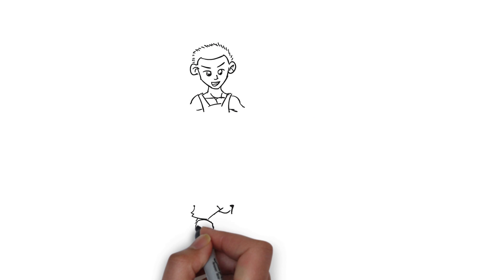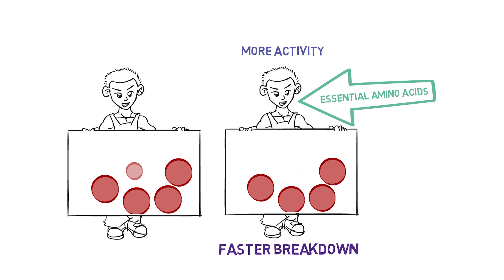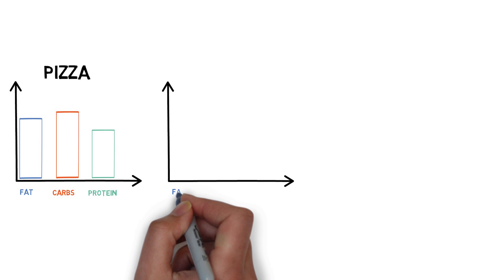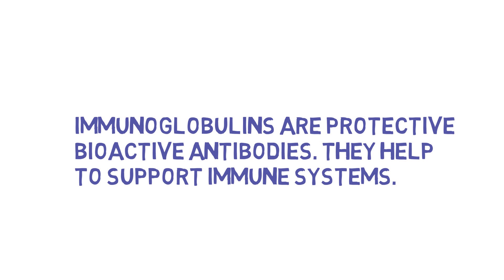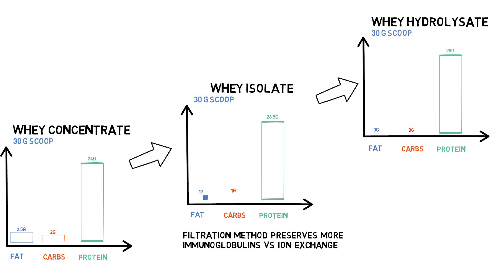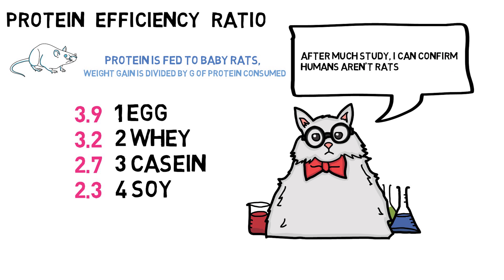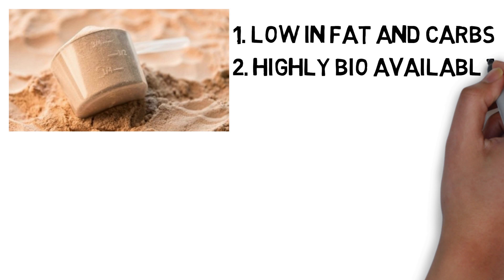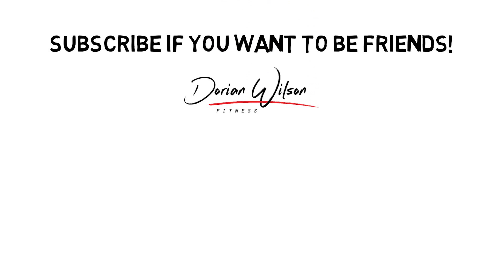WHEY PROTEIN EXPLAINED - HOW WHEY PROTEIN SHAKES WORK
Ever wondered just what whey protein does, and how it works? Watch on!

Our bodies are constantly breaking down and repairing. In fact people will often tout the impressive fact that in 7 years nearly every cell in your body will be replaced. While it has been determined that this isn’t really true, certain cells in your brain last your entire lifetime, it still really hammers in the importance of giving your body the raw materials to replace itself with. This is where the magic of Whey comes in.

Second to water, amino acids make up the most of your body, while water is the filler, amino acids are our structure.

Cells that make up your muscle tissue and organs are constantly being replaced and lost, creating a demand for new amino acids to take their place. If you engage in any type of training, you increase the breakdown rate even further. Staying alive and healthy means giving your body a constant supply of replacements through the food you eat. Especially if one of your goals is to add muscle mass, in that case you’ll want to take in not only a sufficient amount, but the optimal amount.

This is why getting all the amino acids we need  in our diets is so important. Lucky for us scientists have determined the exact blend of amino acids we need our diet, and when they all show up in one food source, it even has a name, protein. Thats all a protein is, a blend of the aimo acids that are essential to humans. So essential to health in fact, its even been shown that if you aren’t getting enough protein in your diet, simply adding more will aid in fat loss.

In a 23 week study, bringing protein intake up from 12% of the diet to 23% was able to reduce fat mass by 2.8kg, thats 7 pounds…

A lot of the time proteins are found in complete food sources, which also contain the other two energy producing macronutrients…. fats and carbs.

The issue becomes, in todays world we are surounded with lots of carb and fat rich foods, both of which provide us energy, energy that will get stored as fat if not used. So with all the benefits of protein in mind, how do you increase JUST protein. Typically I would recommend just picking learner foods, but life happens and that isn’t always feasible. While it’s pretty tricky to find foods which are only protein, supplements can get very close.

Simply put, protein supplements try and be, just that protein, without the other two macronutrients (fat and carbs).

One of the most popular sources is whey.

Whey, is a byproduct of the cheese making process and one of the most popular types of protein supplement.

First identified by OLOF HAMMARSTEN, the renowned swedish biochemist, Whey protein is a component of milk and thus, a by product of the cheese making process.

Cheese makers figured out that if you take the excess water and concentrate it, you can make a powder that is up to 80% protein, while also containing immunogobulins which help keep you healthy, and a few carbs and fats. These are called whey protein concentrates.

Then researchers took it further, realizing that they could purify it and isolate the protein,

Two competing methods of purification developed.

One group of people felt that a combination of micro and ultrafiltration  was the way to go, while another group felt that ion exchange was preferable. These Whey Protein Isolates are both very low in anything other than protein. In fact it is usually over 90% protein. You can buy both today, the primary difference is the filtration method allows slightly larger molecules, including the casein fragment caseino-glycomacropeptide through, which has some immune system benefits.

For labs which  required an even purer form of protein, whey hydroisolate was developed, this is an even purer form of protein, up to 99%. However it is highly processed, so it costs more to buy, and has lost all of the immune boosting effects, it is also known for not tasting that great.

I’m gonna focus on Whey Isolates which are the most common type of whey protein.

So how do they stack up versus other protein sources?

For a long time the go to measure was the
Protein Efficiency Ratio. This hundred year old measure depended on feeding protein to baby rats, and then measuring their weight gain from a single gram of protein. Anything above 2.7 (the score of Caesin)  was considered good, whey scored 3.2. But as time went on more and more issues arose due to the fact that humans and rats are different. Human milk actually performed poorly on the test, which makes sense considering while human milk contains just 8.5 g of ammino acids per litre, rat milk contains 86.9 grams, thats four times more than cows milk.